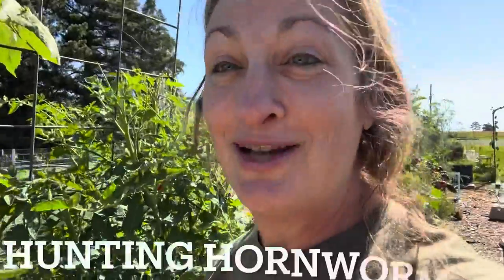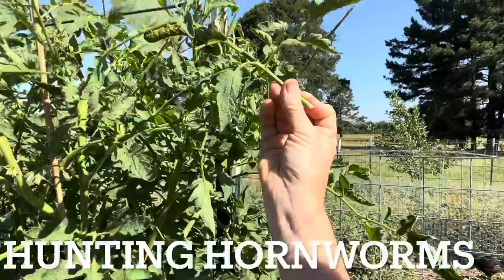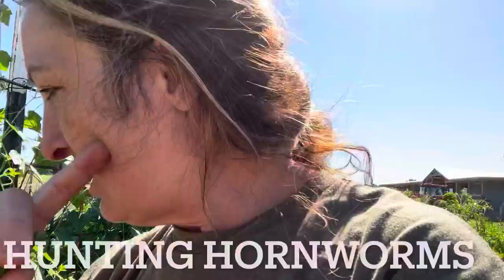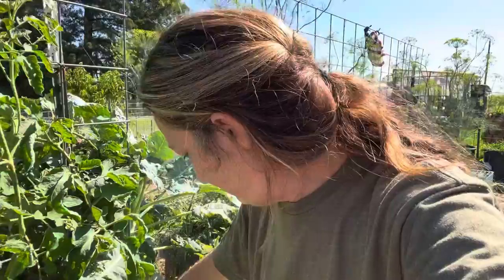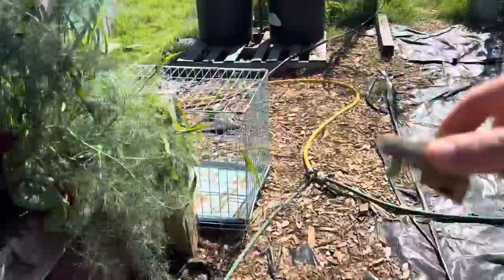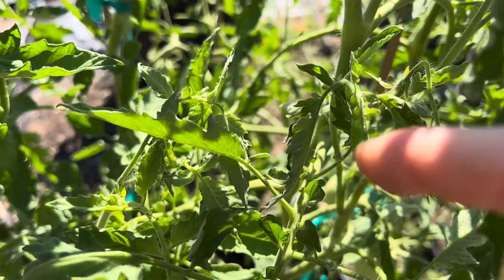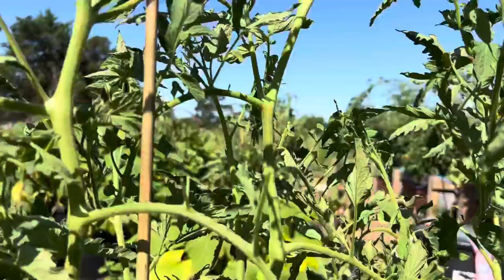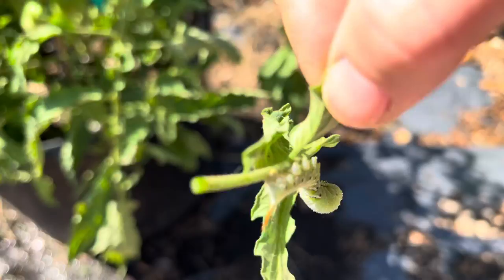Hunting hornworms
I found hornworm damage on my tomato plants. Then… I found tons of hornworms.

I hate spending time hunting hornworms, but they can take out a tomato plant overnight.

Did I say hornworms make a grey snack for chickens? My ladies love hornworms.